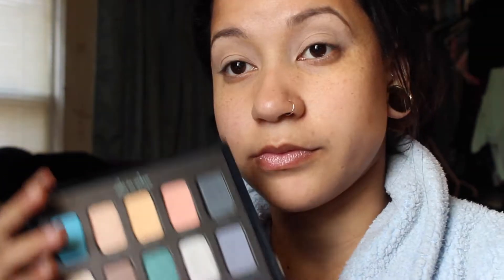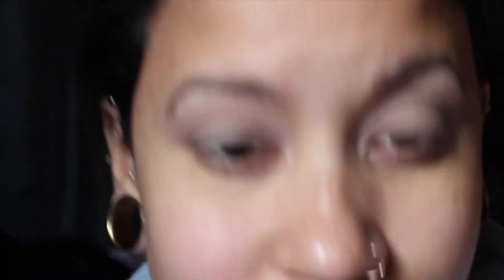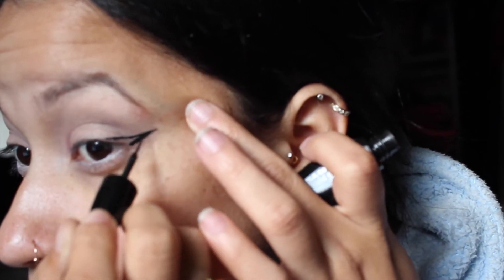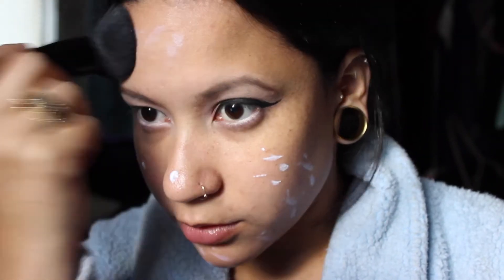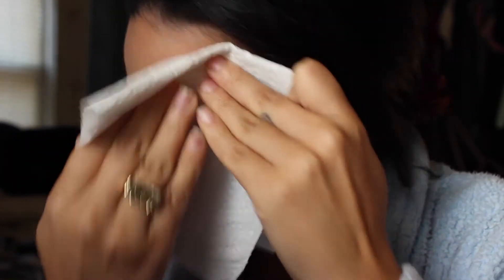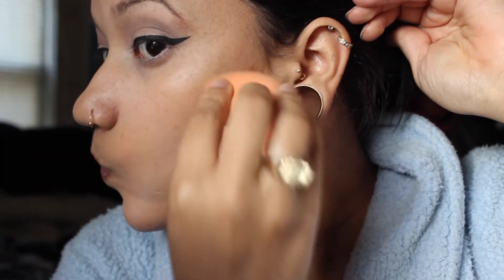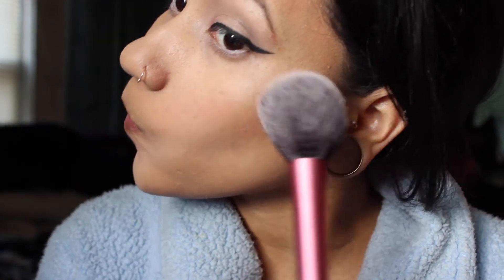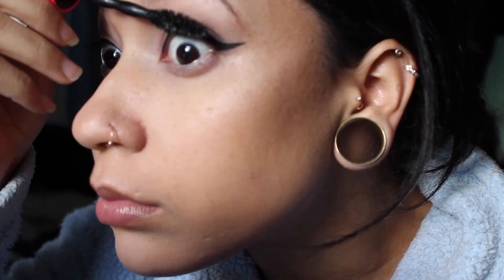Holiday Glam | Full Face Tutorial Featuring NYX Power Lipstick!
look here for products used:
elf eyelid primer
real techniques shader brush
ariel palette from sephora (LE)
creme brulee by makeup geek
morphe 26 shadow (dark brown)
elf concealer brush
morphe fluffy blending brush
elf smudging brush
l.a colors eyeliner (black) *i kept calling it la girl but i meant la colors*
ac moore flat shader brush
chanel foundation (water base)
loreal lumi foundation
morphe buffer brush
maybelline age rewind concealer (brightening)
elf concealer in light
nyx mineral foundation stick (caramel)
anastasia contour kit (havana*,banana, and the highlight)
ecotools buffing brush
no name brush
*real techniques powder brush with no product to blend*
nyx dewy spray
maybelline colossal
benefit they're real
nyx power lipstick
sephora lip cream in 07

music from my pandora radio: rick ross radio, zedd radio and pop radio.